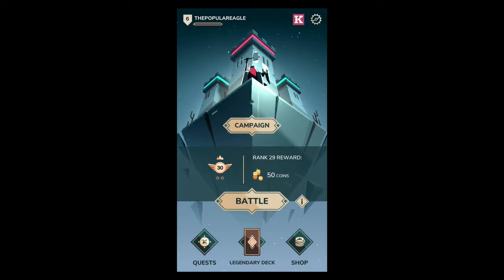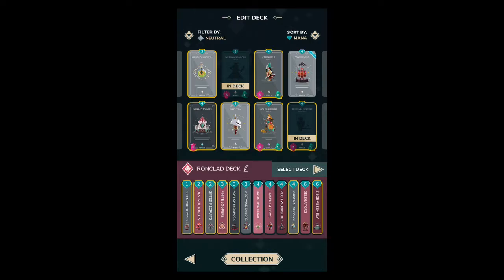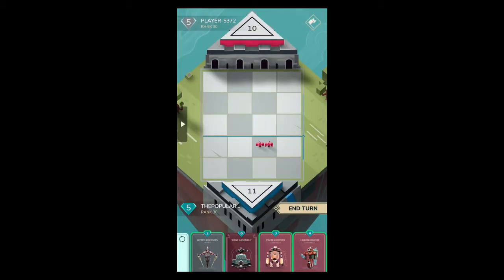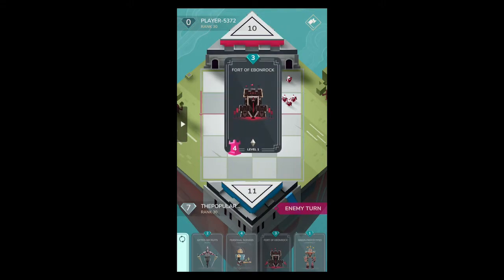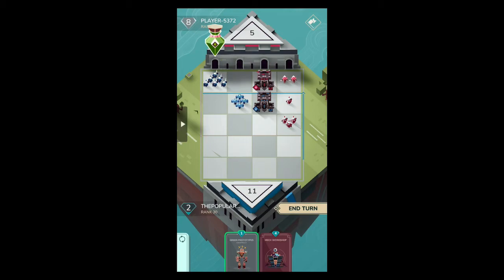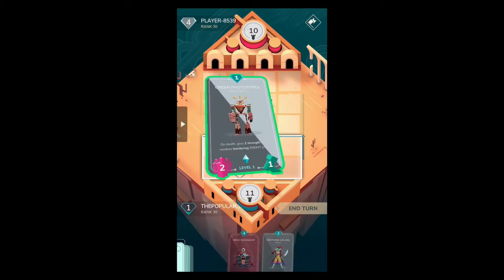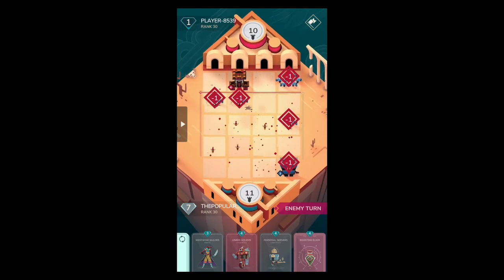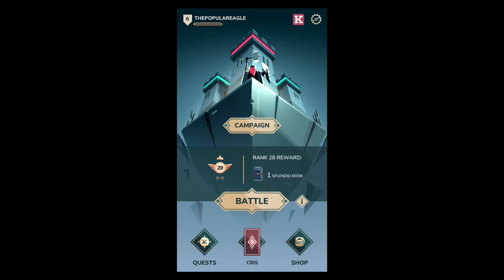Stormbound - Cris's Artisan Deck!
What is up!  Sorry guys for the late upload, I just had a busy schedule this week.  Also, don't forget to leave your opinion of what sort of console games that I should play.  Thank you all so much for watching!